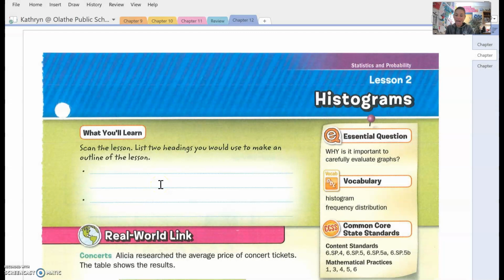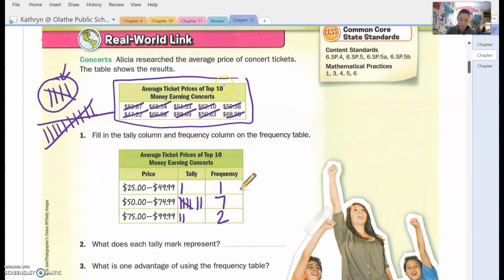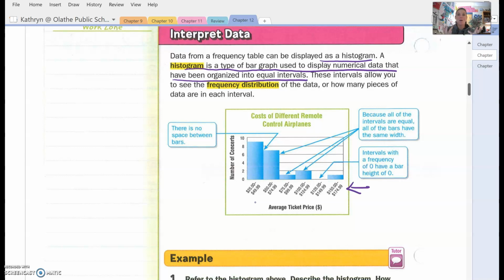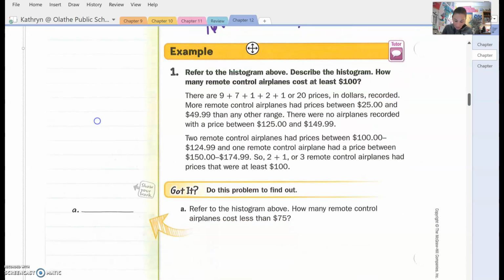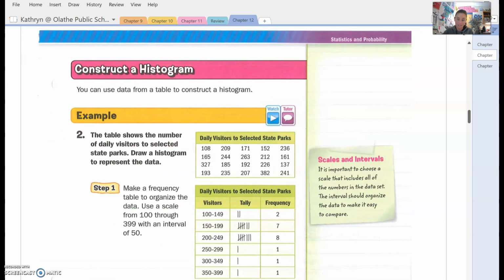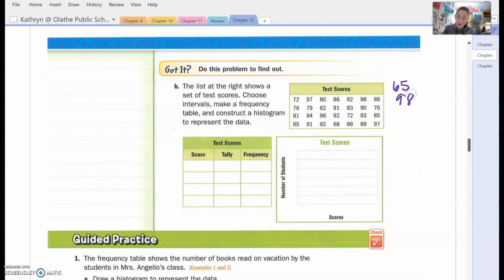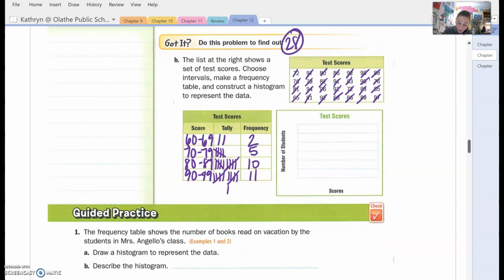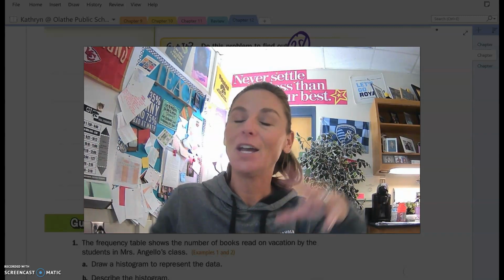Chapter 12 Lesson 2